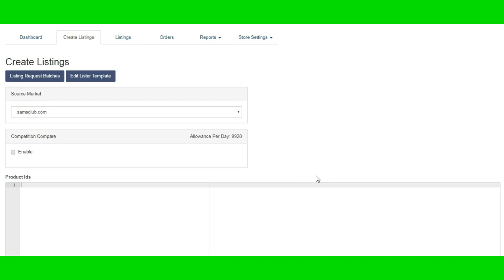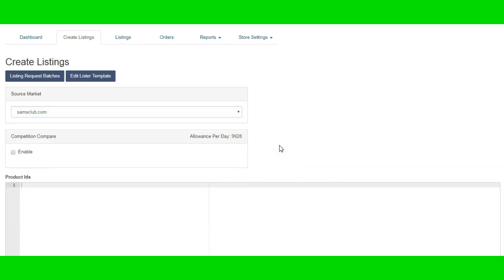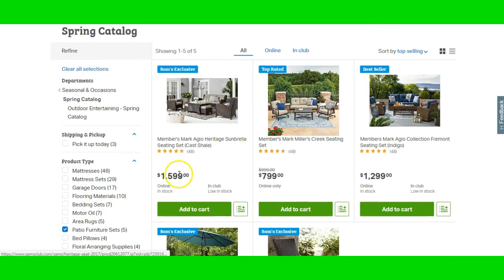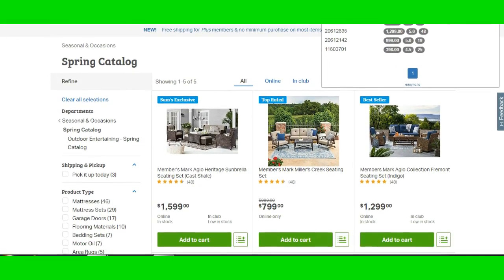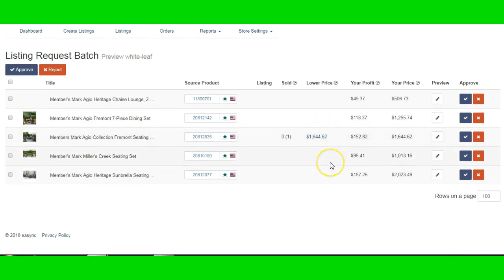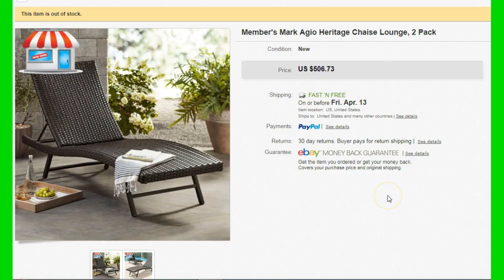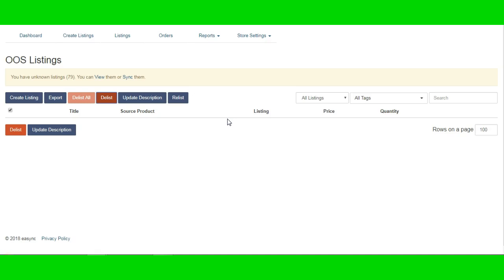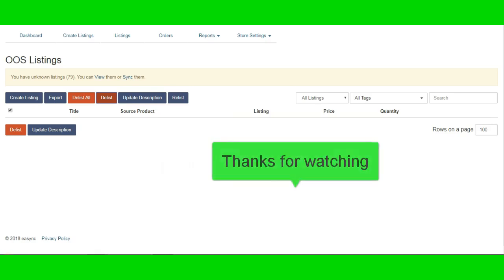How to dropship from Sam's Club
My #1 recommended work at home program: Free Info

Drop shipping on eBay has never been easy. In this series i will be showing you how to use this easy extension to load up your eBay store and start your drop shipping lifestyle. Here is a quick video on how to load products from Sams Club onto ebay within 5 minutes.